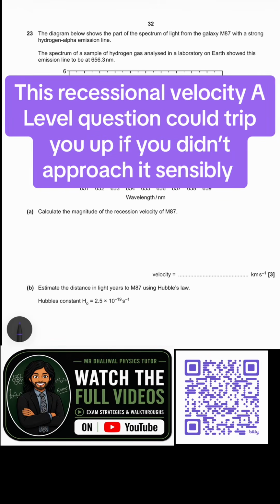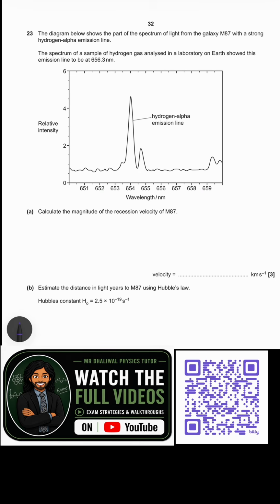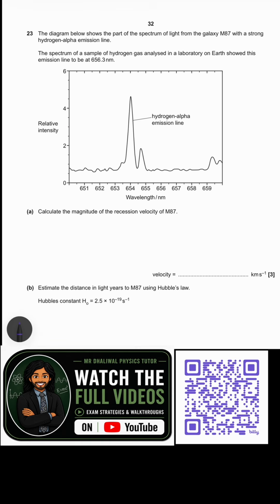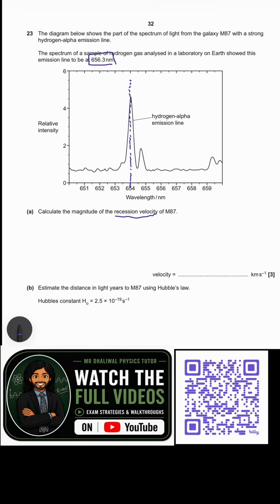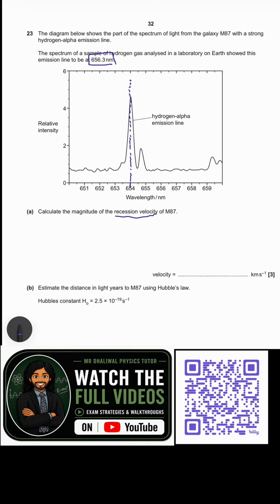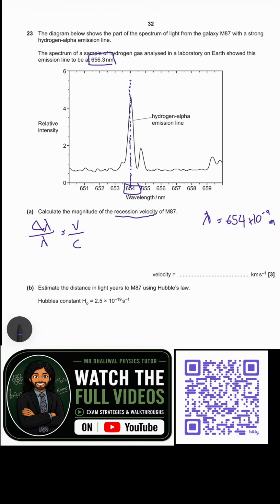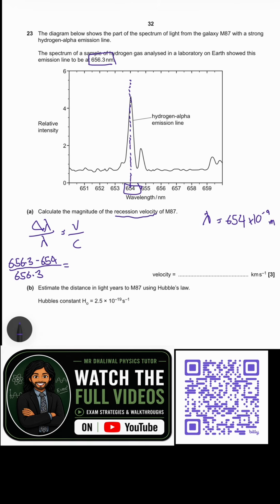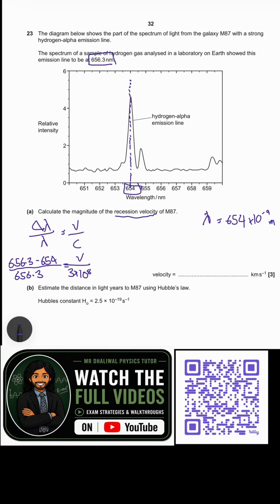alevelphysics exam education learn alevel